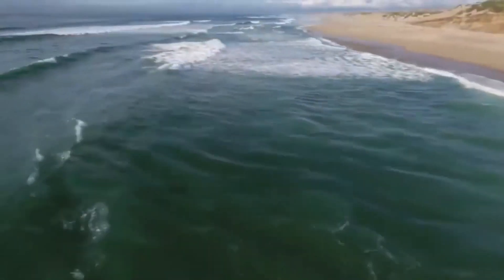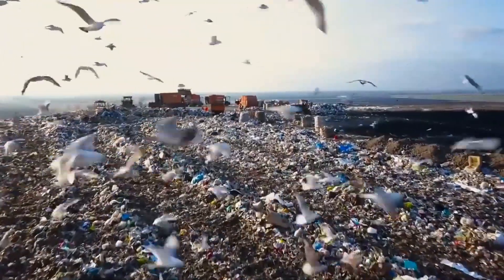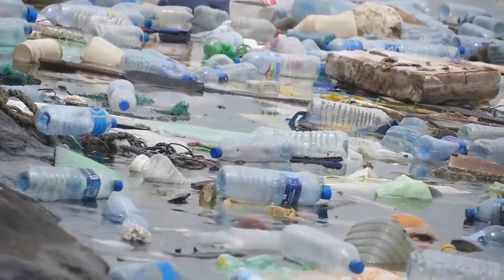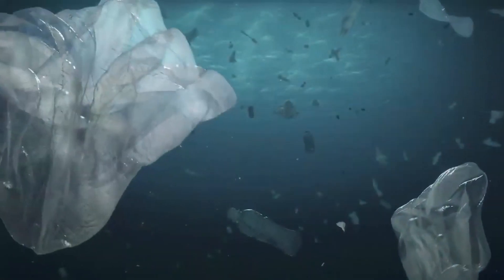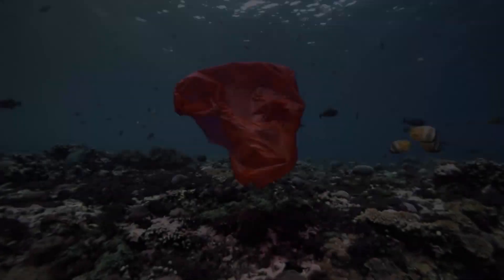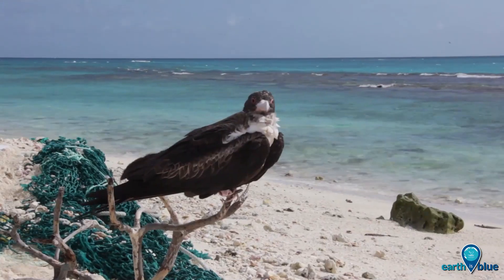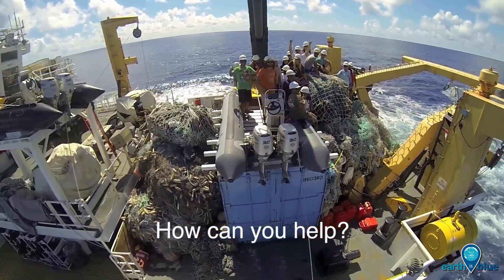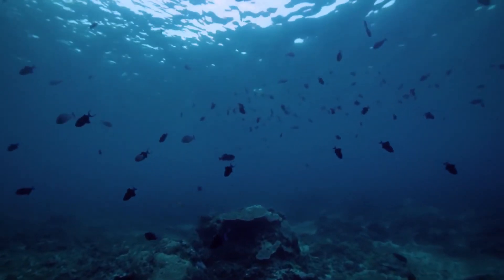How does trash in the ocean disappear?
Much of the trash in the ocean does not disappear, and this is becoming a big problem. Biodegradable materials such as paper, cardboard, and food quickly disintegrate, degrade, and are eaten by microorganisms in the ocean. However, materials such as plastic, glass, and metal do not degrade as well.